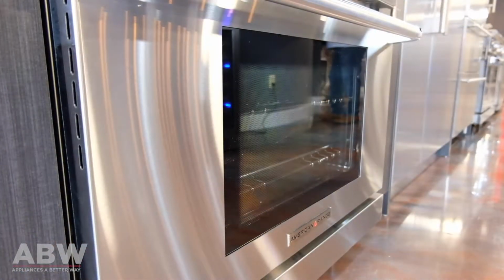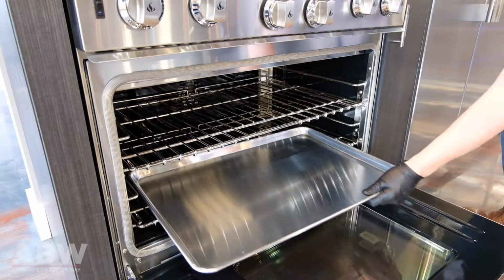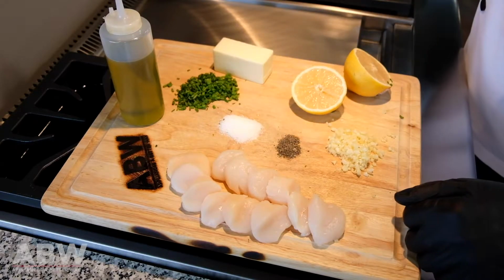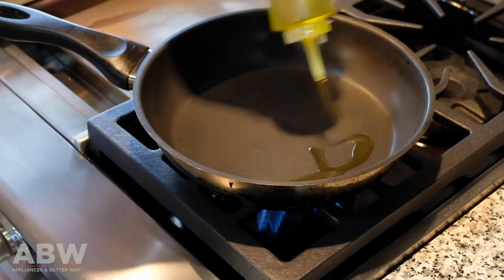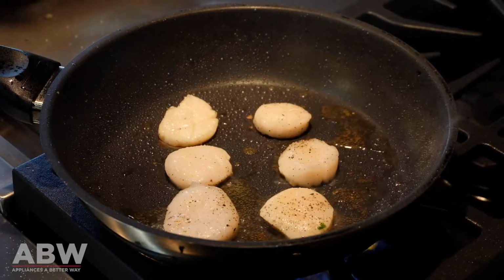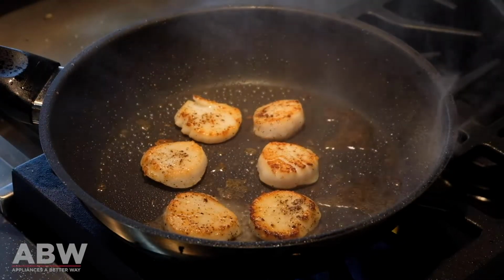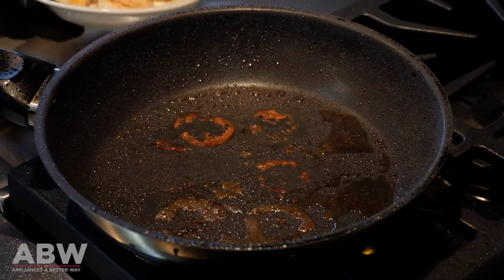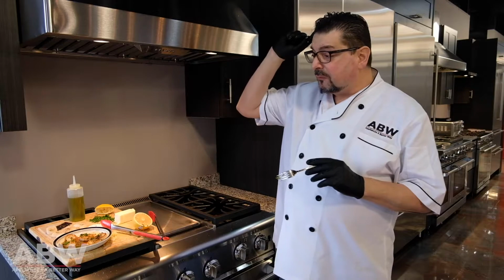Fresh Sea Scallops | American Range Gas Open Burner Range | 2 Minute Kitchen ABW Appliances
Executive Chef Chris's fresh sea scallop recipe demonstrated in just two minutes!  This recipe was made using the American Range 30" Gas Open Burner Range ARROB430N. View this recipe and more on our website.